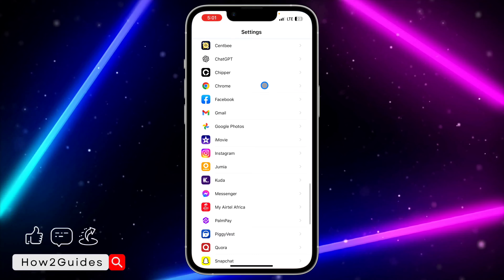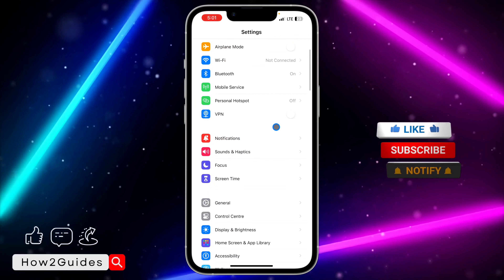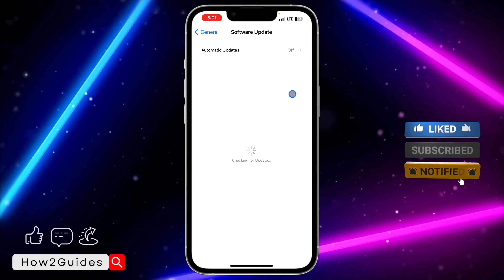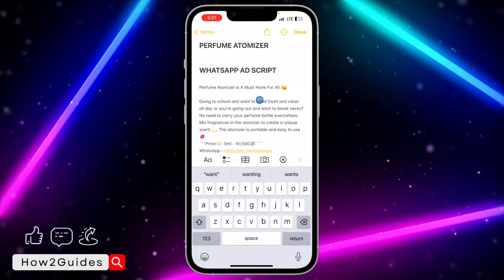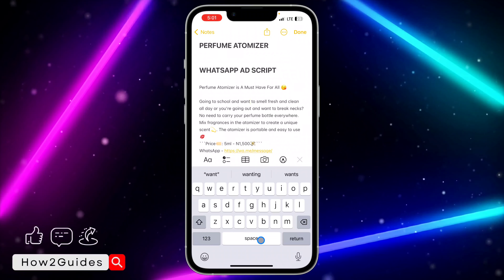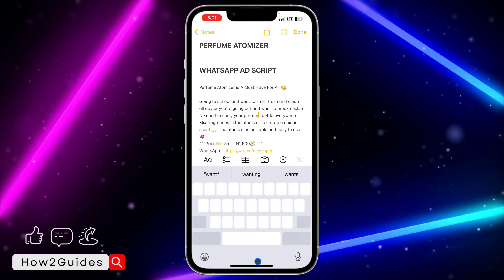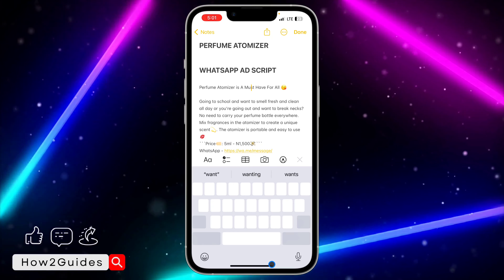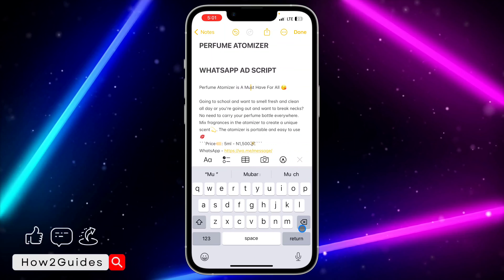How to Move Around Text on iOS 17 - Step-by-Step Guide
Learn how to effortlessly rearrange text on iOS 17 with our easy-to-follow tutorial. Whether you’re composing messages, emails, or notes, our step-by-step guide will show you the tricks to move, copy, and paste text like a pro!

✏️ Master text editing on your iPhone.
🔄 Move, copy, and paste with precision.
📱 Applicable to various iOS 17 devices.
👣 Step-by-step instructions for hassle-free text manipulation.

Enhance your text-editing skills and make your iOS 17 experience smoother than ever. Watch now and become a text-editing pro!